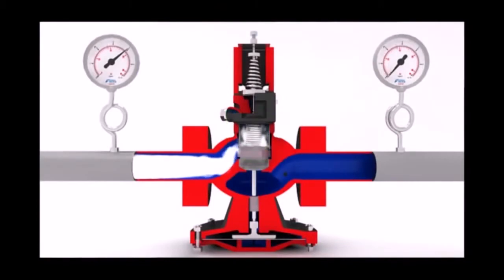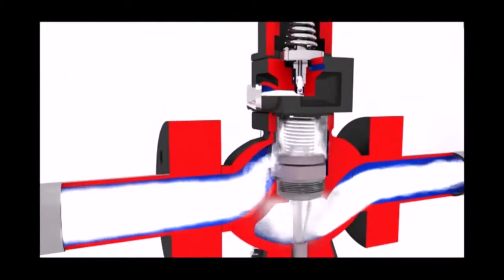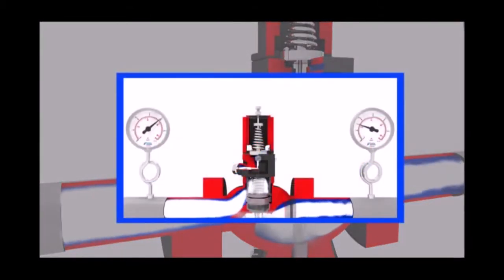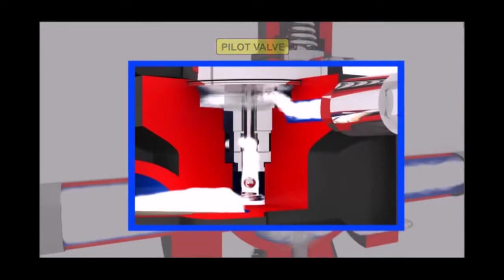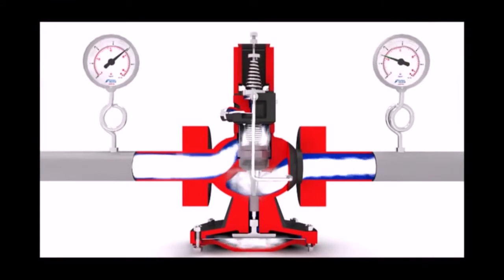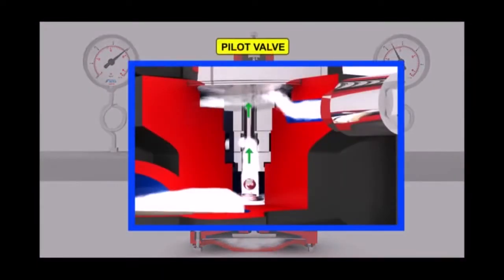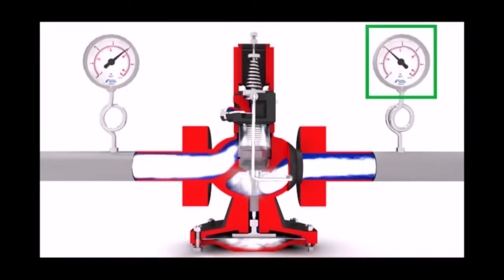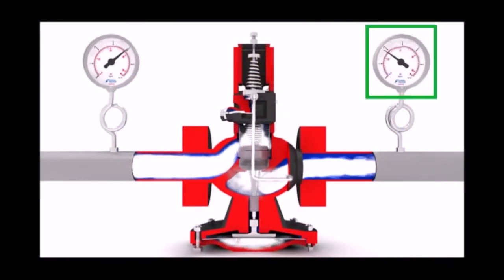Cấu tạo và hoạt động của van giảm áp pressure reducing valve